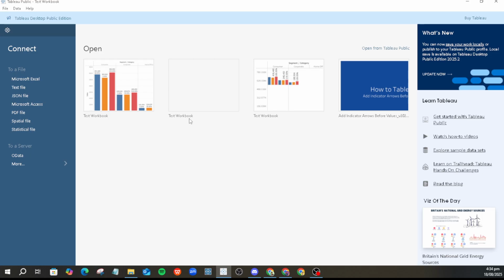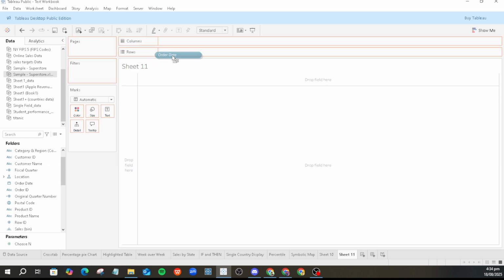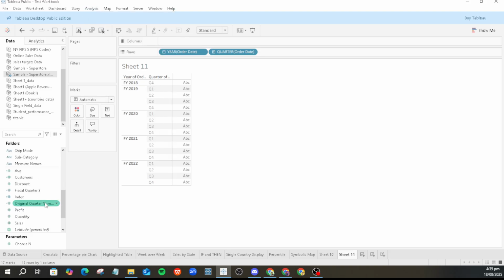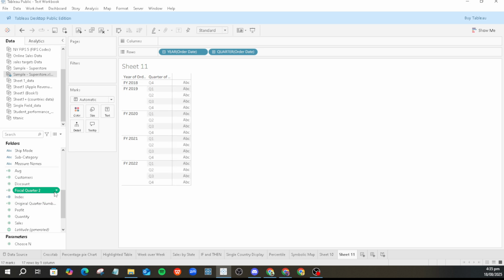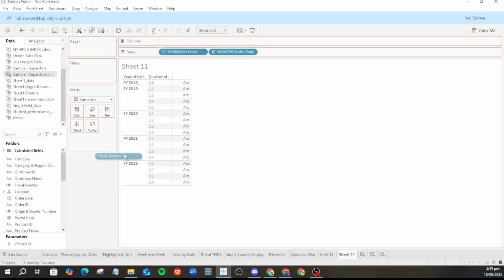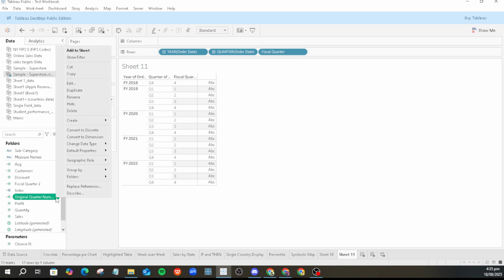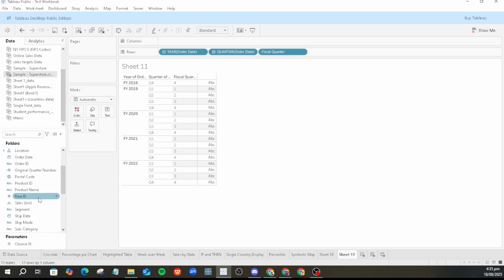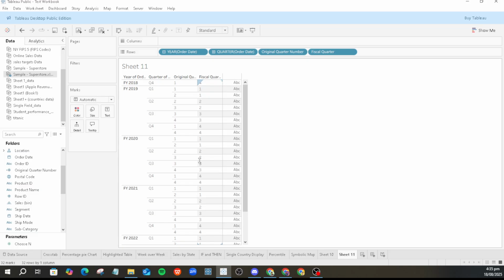How To Find The Fiscal Quarter Number Of A Date In Tableau [2025 Guide]